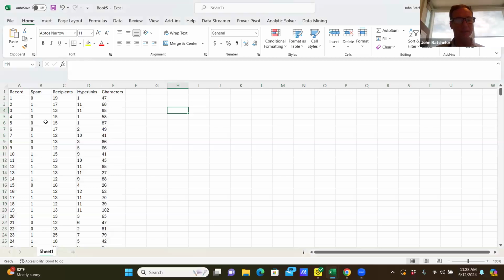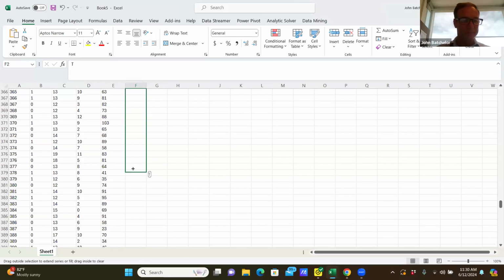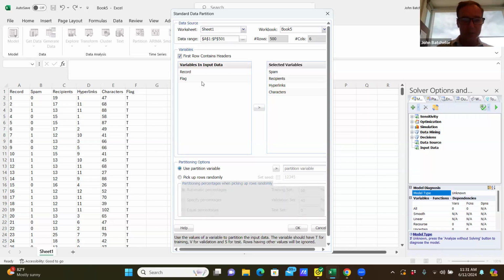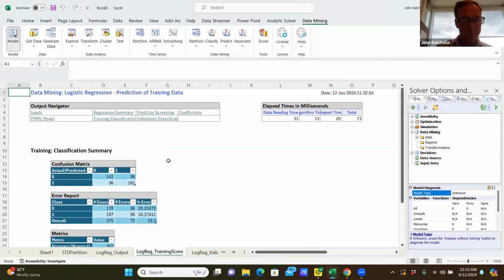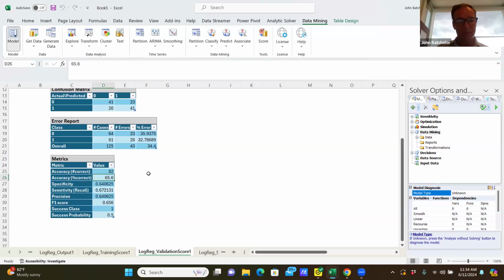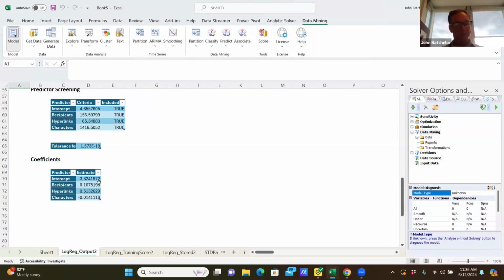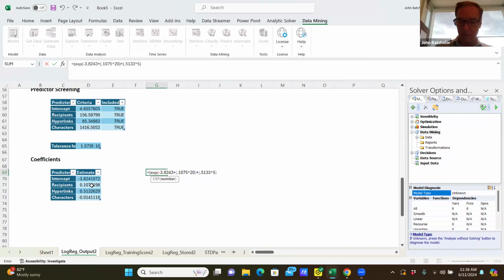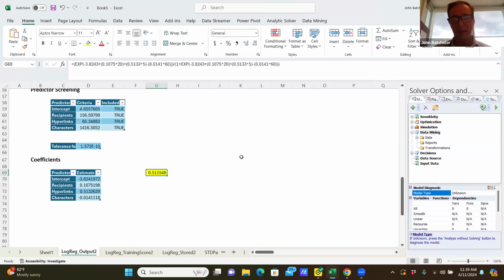Business Analytics Chapter 9 excel example two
In this video, I walk through and explain key concepts from Chapter 9 pt 2 on Regression Analysis from Business Analytics (2e). I break down how linear regression models work, the difference between correlation and causation, and why real-world relationships are stochastic rather than perfectly predictable. I also cover model selection, interpreting R², hypothesis testing for joint significance, and common regression assumption violations such as outliers, nonlinearity, heteroskedasticity, and serial correlation. Throughout the video, I provide commentary to make the material easier to understand and apply using tools like Excel and R.

This video is for commentary and educational purposes only.